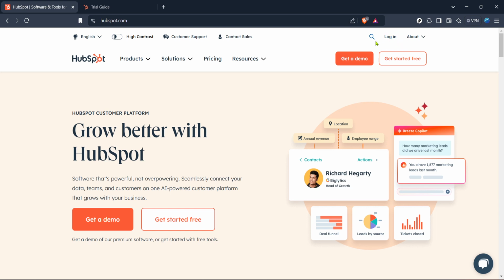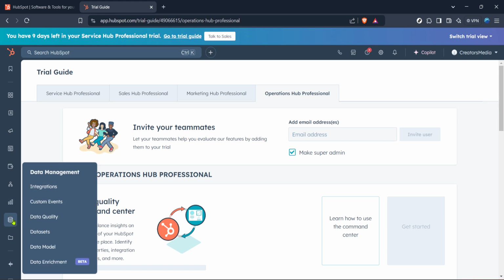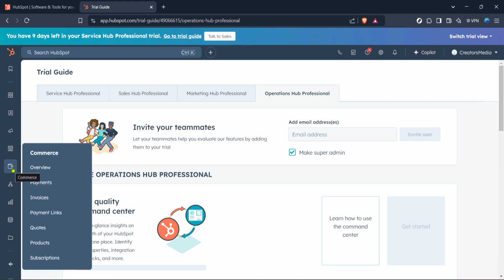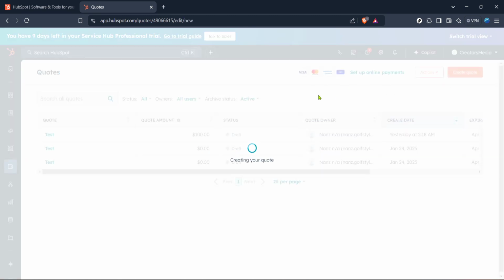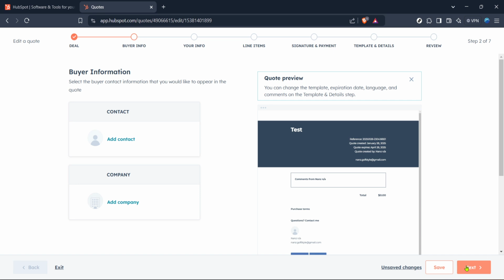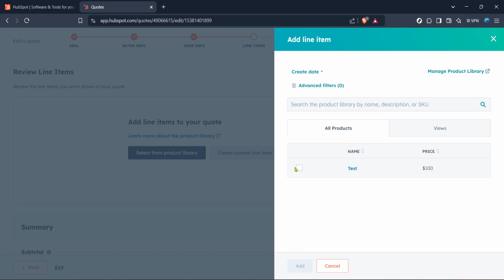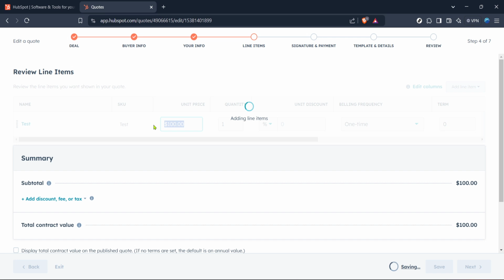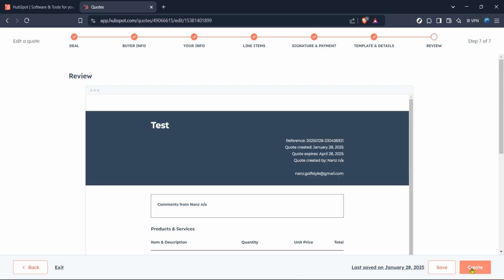How to Create a Quote in Hubspot Crm (Full 2025 Guide)